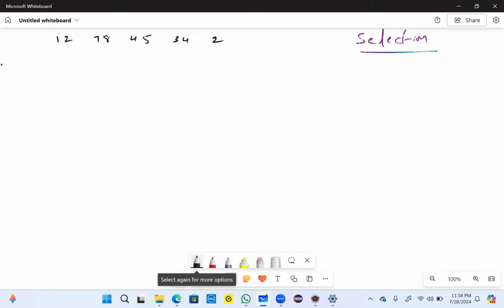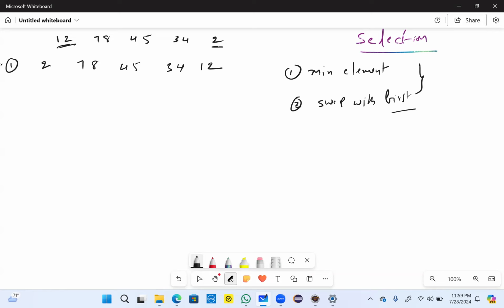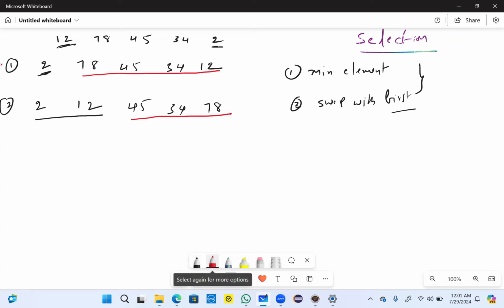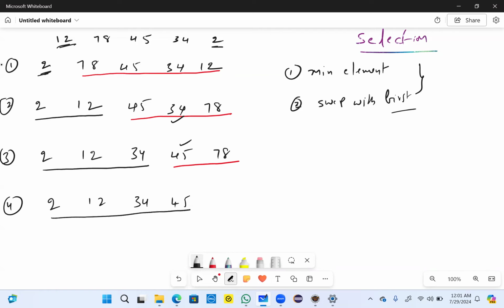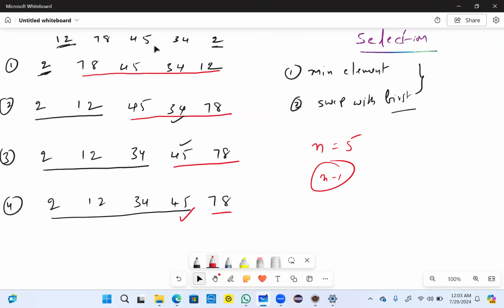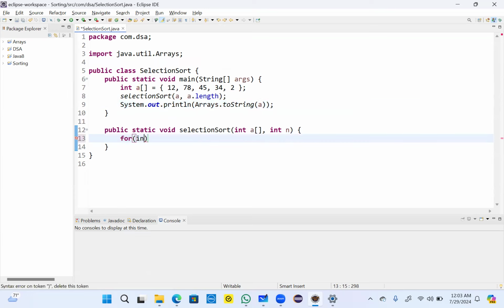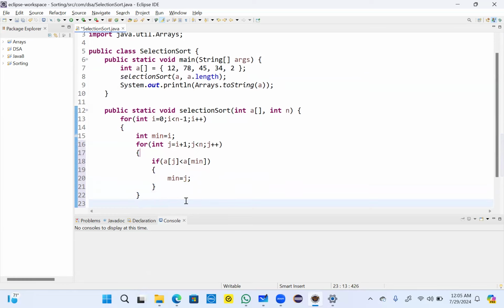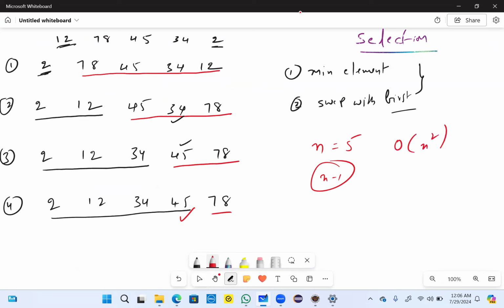“Selection Sort in 4 Minutes | Visual Explanation + Code”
In this video, you’ll learn Selection Sort with a simple visual explanation and live coding.